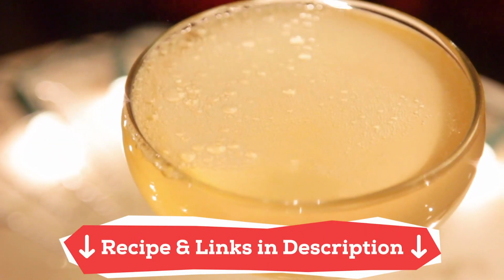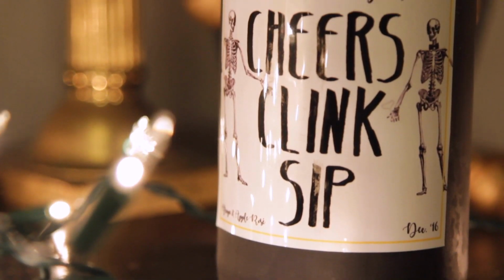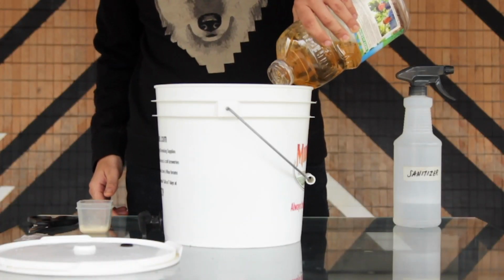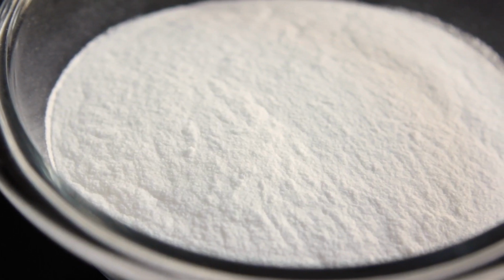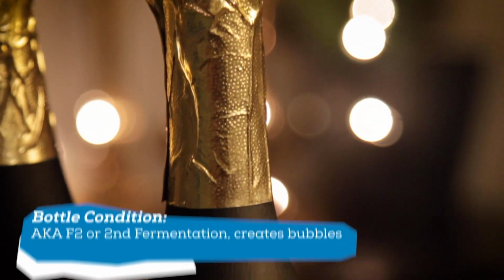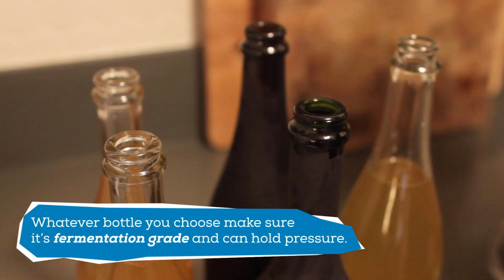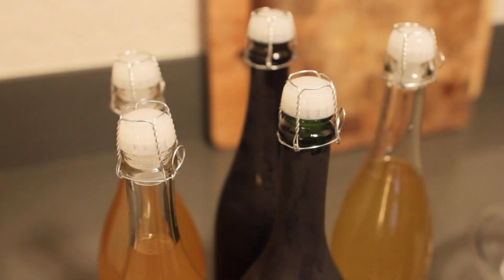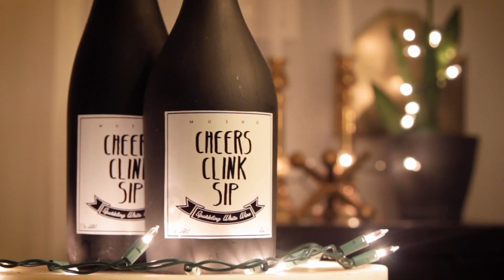How to Make SPARKLING WINE at Home 🍾🥂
Learn how to make sparkling wine at home! This sparkling wine recipe is perfectly bubbly, fruity, and dry. Wonderful for mimosas, cocktails, or of course to drink on its own! Whats more special than poppin open a homemade wine for a special moment. Making sparkling wine from grape juice at home is easy to do & I'll show you how! You'll be home brewing wine for yourself in no time.

TheBruSho: Home Brewing Simplified

Recipe for ~1 gals (3.8 L):
- 1 gals (3.8 L) White Grape Juice
- 8 oz (227g) Dextrose/Corn Sugar
- 5g DAP (Diammonium Phosphate)
- 1.5g Fermaid O (or other innactive yeast nutrient)
-EC 1118 Champagne Yeast
Ferment for 2 weeks
Add Priming Sugar
Bottle Condition for 2+ Weeks
Original Gravity: 1.061
Final Gravity: 1.002
ABV: 7.7%

2 Gallon Fermenter
Fermaid O
Dextrose (Corn Sugar)
Champagne Yeast
Champagne Corks and Cages
Champagne Bottles
Champagne Foils

Brewing Equipment

Chapters:
0:00 Intro
0:29 Overview
0:54 Champagne
2:06 Recipe
3:42 Fermentation
4:03 Bottle Conditioning
4:32 Bottling
5:25 Tasting